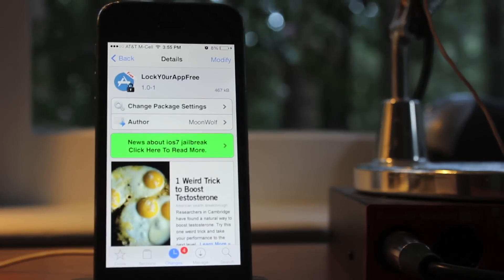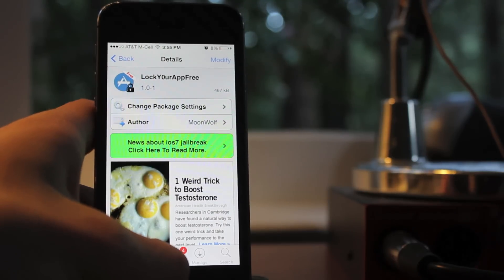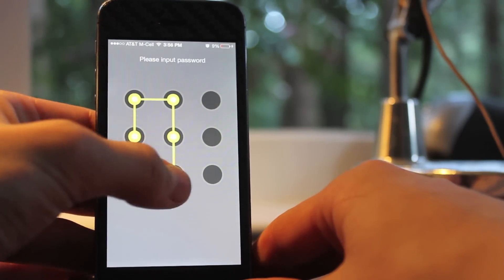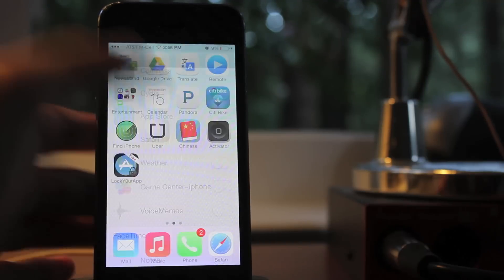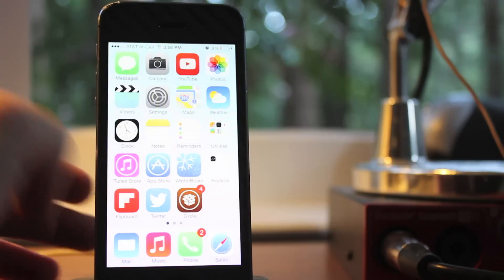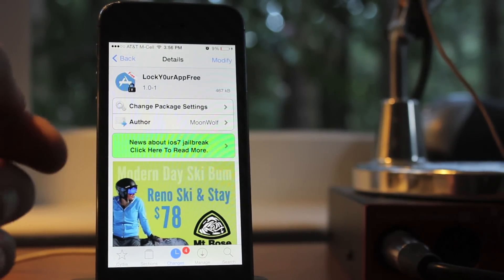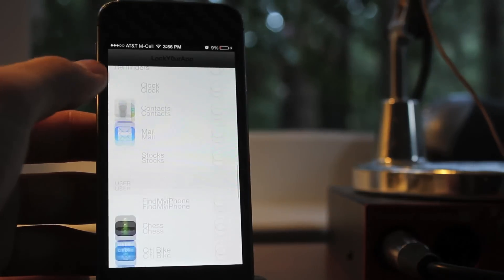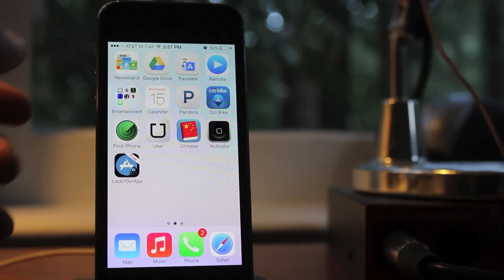Top iOS 7 Jailbreak Tweaks #2: LockYOurAppFree (Password Protect Apps!)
iOS 7 Cydia tweaks is a series that outlines the best ios 7 cydia tweaks and how to use them. I post this weekly and provide continual updates on the best tweaks and themes of cydia. This tweak is called LockYourappfree and allows you password protect any application with an awesome android style lock!